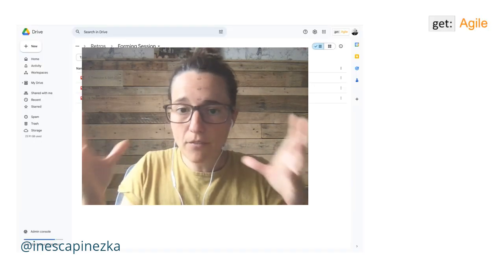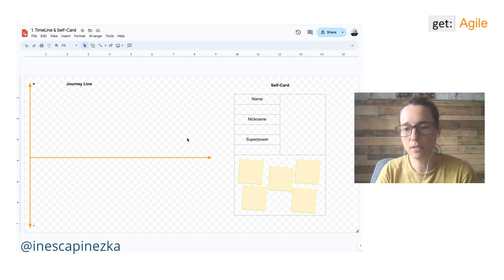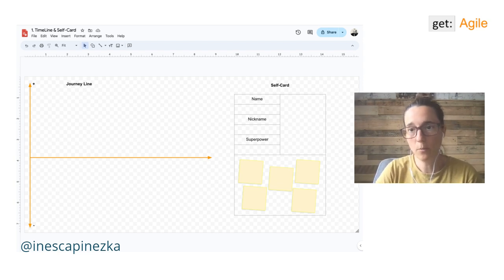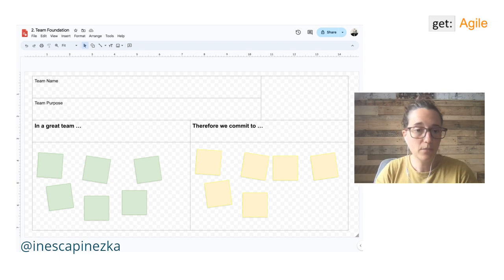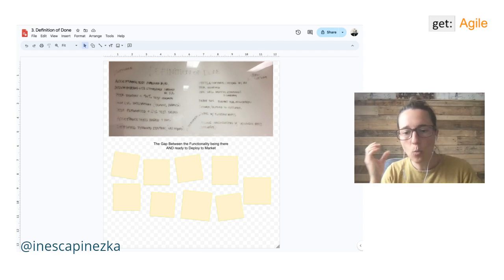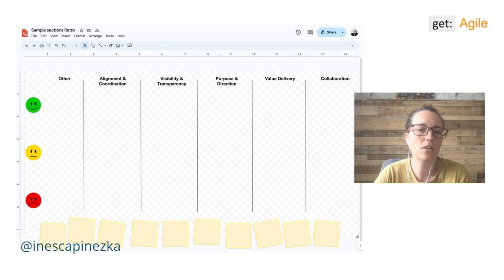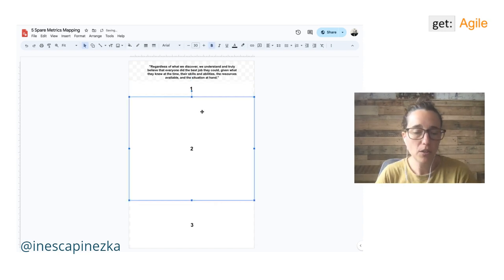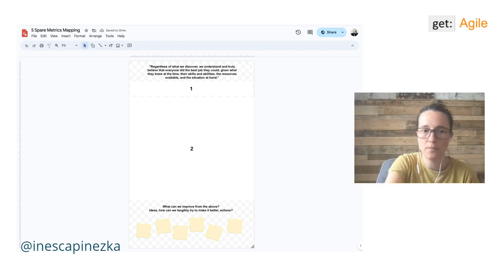Agile Themed Retros?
In this video, we're pickling an important topic - Themed Retros.
Or not?

Tired of same old? want to set scene of focus?
Conflicted by barbie retrospective, the gremblins retro, the goonies retrospective... YOU ARE NOT ALONE

We look at what are ACTUALLY themed retros, and covers specific examples with PURPOSE, also a recent detailed session.

What's your take?

Pop your questions and comments below.